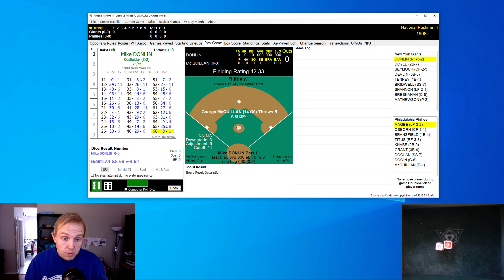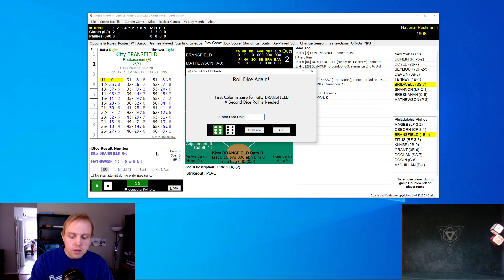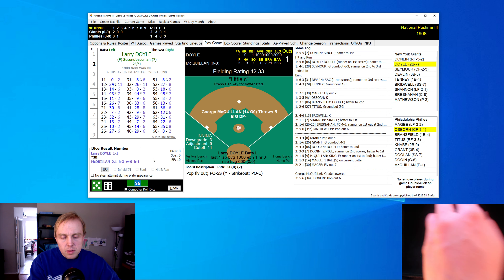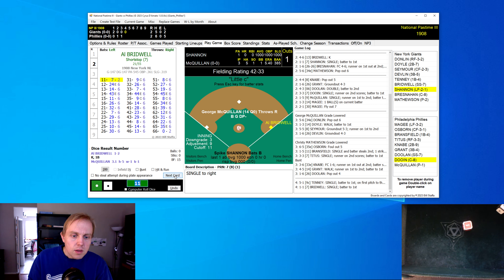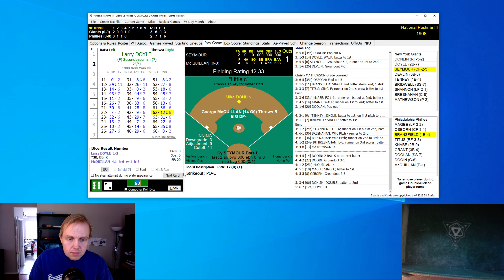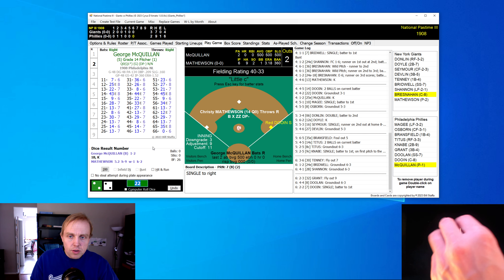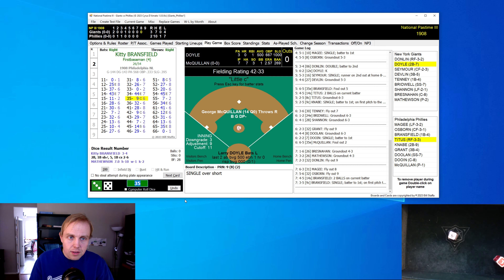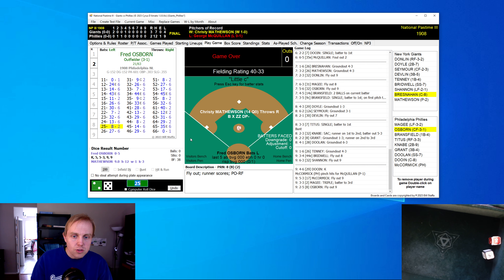Giants at Phillies | April 14, 1908 | Skeetersoft NPIII Baseball | Let's Replay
We're back to NPIII, as the New York Giants take on the Philadelphia Phillies on opening day.  Did you ever want to see Christie Mathewson pitch?  Well, here's your chance!